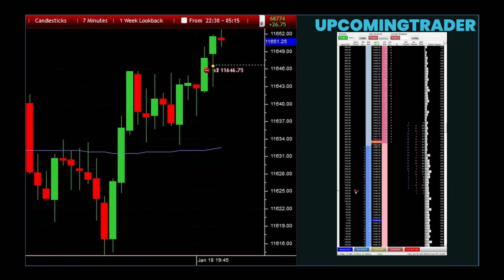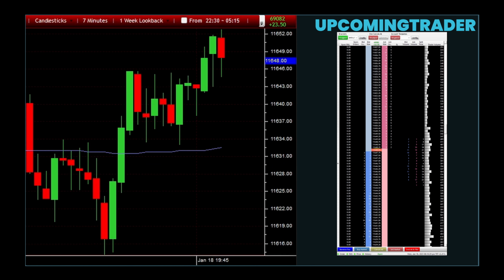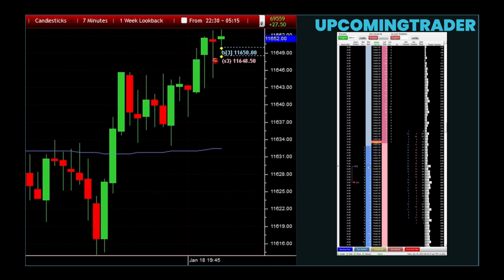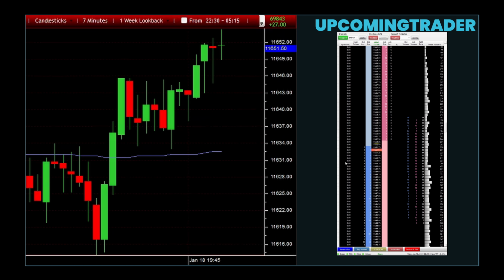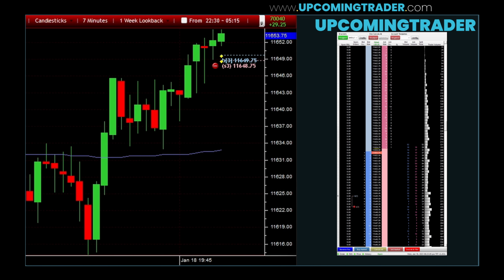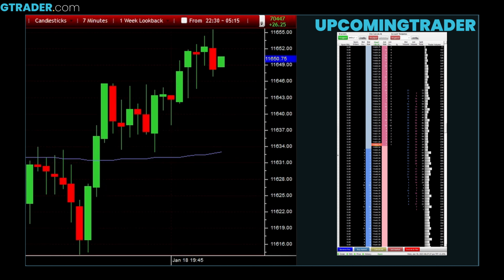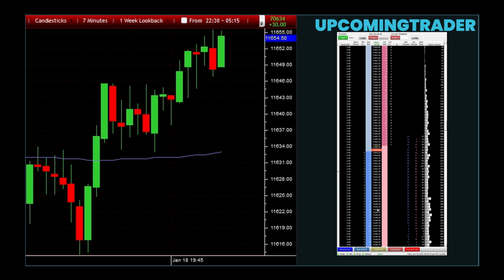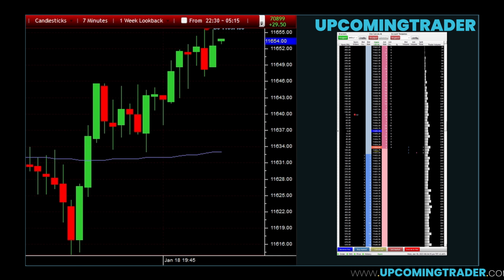What Is Volume Indicator In Stock Market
Welcome to an enlightening journey into the world of trading! If you've ever found yourself puzzled by price movements in the stock market, you're not alone. Many traders struggle to differentiate between genuine trends and fleeting price spikes. This is where understanding the volume indicator comes into play. By the end of this guide, you'll be equipped with key insights that can enhance your trading decisions and help you navigate the market more confidently.